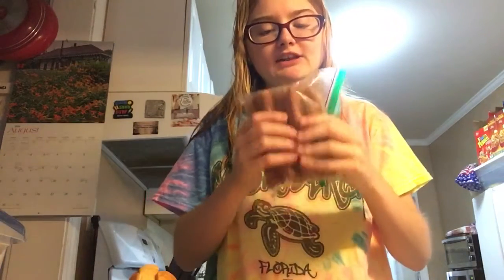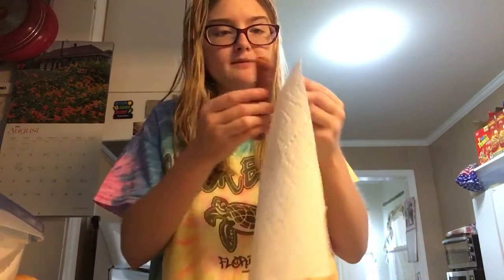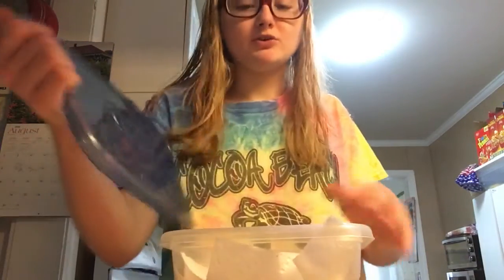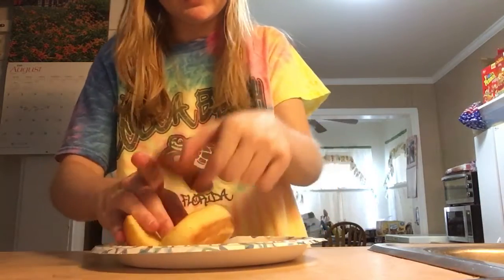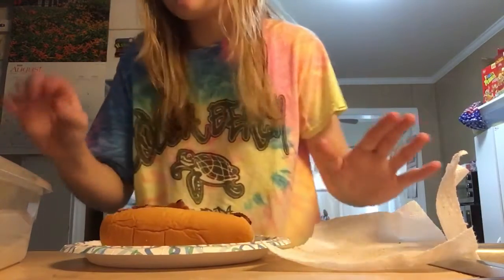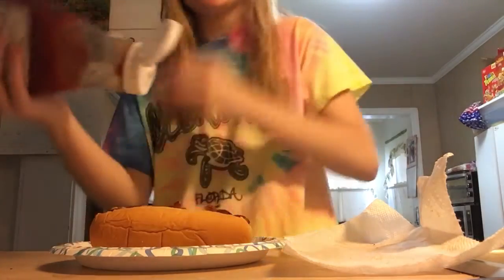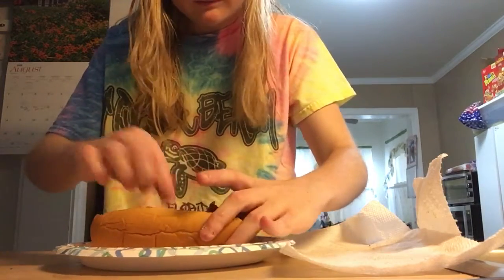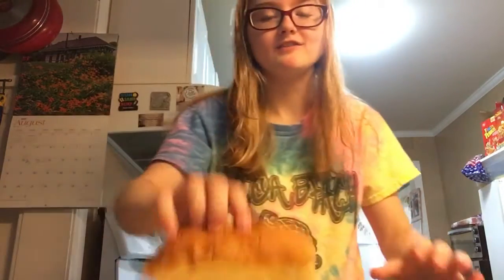How To Make Bacon Hotdogs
Storyfire: kcsorandom
INSTARAM:colinwarburton\